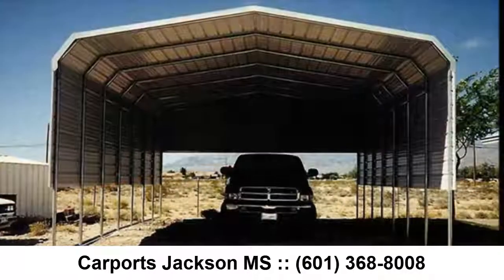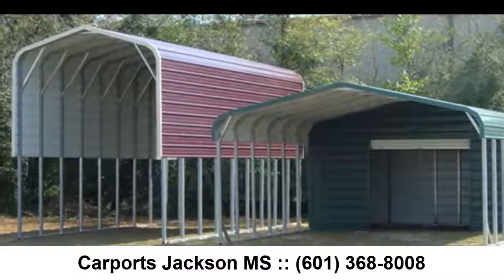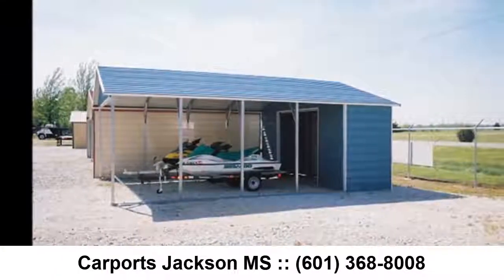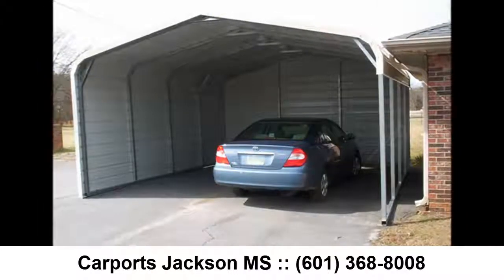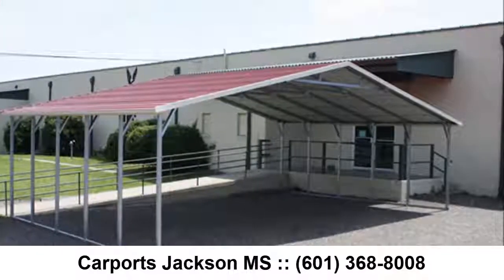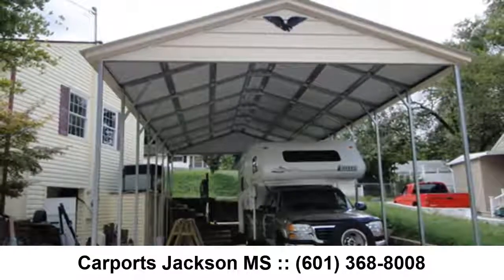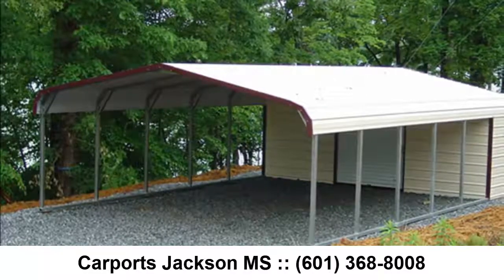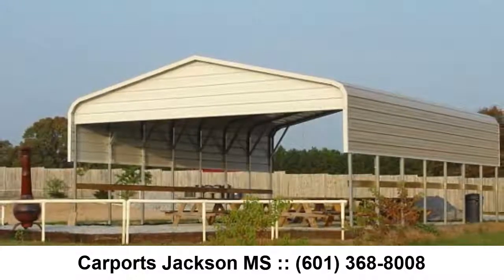Metal Carports Jackson MS / (601)368-8008 \ Metal Carports Jackson MS Helps Protect For Many Years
You might not know it but a carport isn't just a carport.  There are many uses for these wonders including what ranchers and some farmers have found use for them. When I first began in this business, I was amazed one day when a rancher desired to have one erected on his property so as to use it during branding year. It offered animals and his cowboys colour, he said. Being a rancher, I had never thought of that before. He'd come up with a unique and cost-effective method to shield property and his men from the sun. He was saved money by it and he managed to store hay and feed when branding year was finished because it was portable. Now you may not have cattle but you may have employees that you would like to keep happy by offering security to them while they take or operate breaks.

All these carports are completely portable. Therefore, if you are renting or plan on moving at a certain point you are able to disassemble your carport, garage or workshop with a ladder and a couple of tools, move it with a trailer for your new place then chalk it there. In case you have another use in mind, like a horse barn or a boat cover, or anything, let us know and we will work to make your fantasy a reality.

You might want to enclose the entire carport and add a garage door so as to offer maximum protection for your vehicles and extra storage space. These garages seem and feel strong because they're. Using only the newest in manufacturing processes and materials, you'll feel confident in knowing that you are receiving the utmost coverage for your best pricing around. If you constructed your own garage or have a contractor do it, you would wind up spending tens of thousands of dollars in the procedure. We can do the exact same task for a fraction of the price tag. What about a workshop or game space? Get a enclosed garage, add several windows, personnel door, lights, insulation, a/c, heat, chairs etc. and you are ready to work on your hobby or other activity in comfort and style. You'll be the envy of neighbors and your friends. And when they ask you where you got it, then you can point them.

Carports Jackson MS
210 E Capitol St #1215
Jackson, MS 39201

Call today, do not delay (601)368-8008

Consider seeking more videos by using --

carports jackson ms
metal carports jackson ms
steel carports jackson ms

Click to find out more on steel carports at Carports Jackson Mississippi